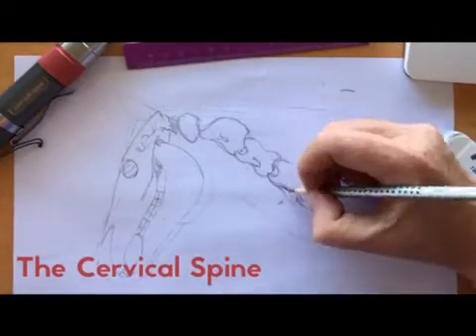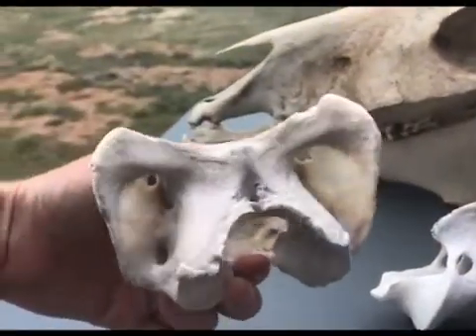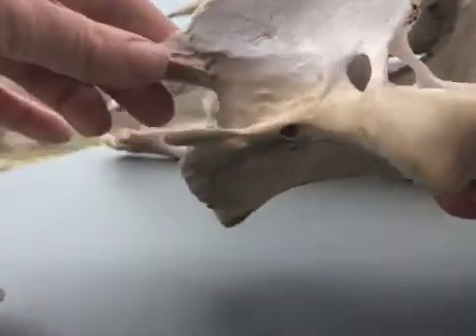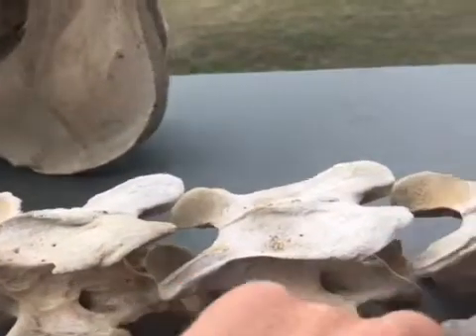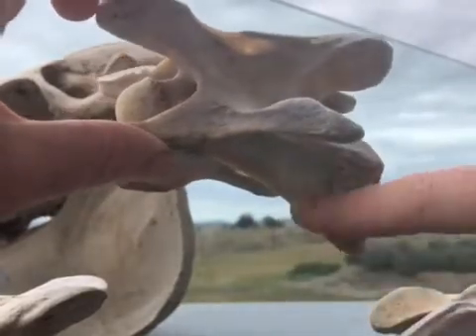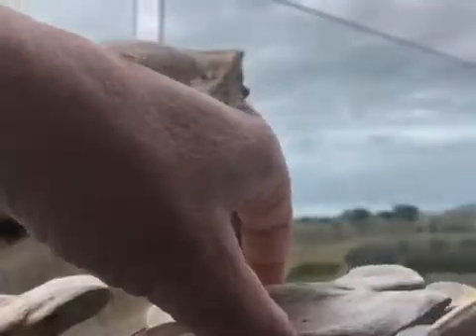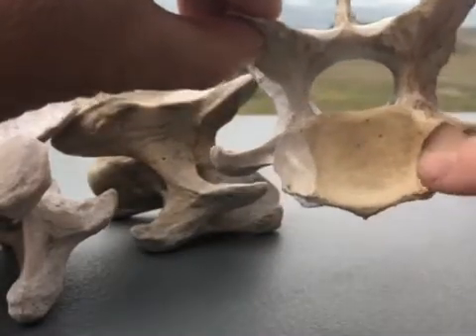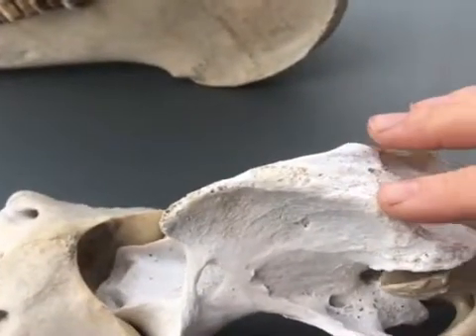The Cervical Spine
A short video about the geography of the equine cervical skeleton